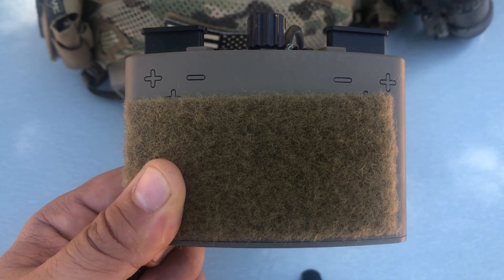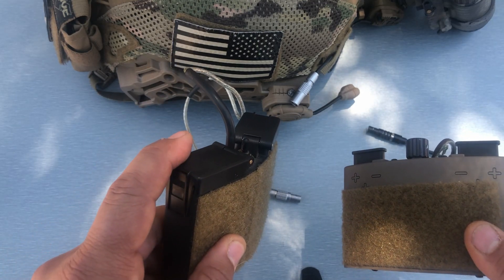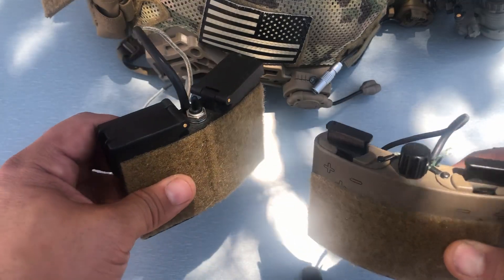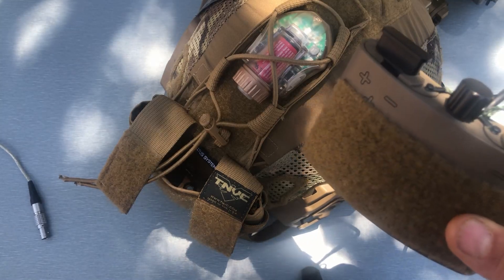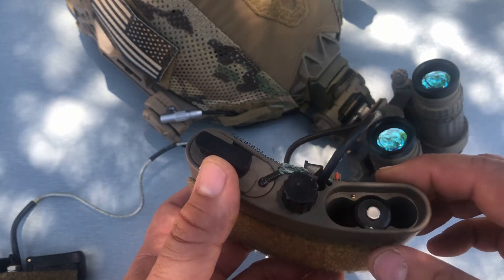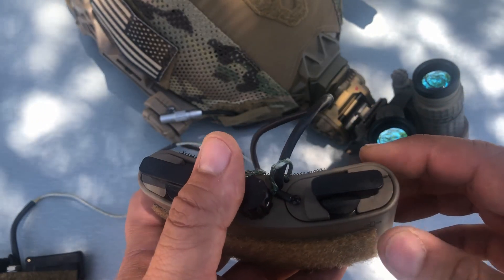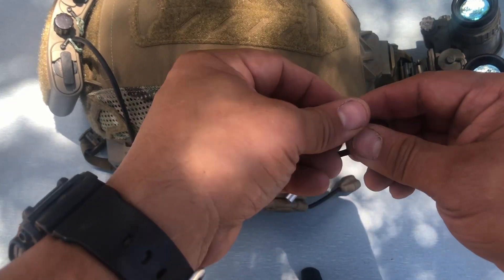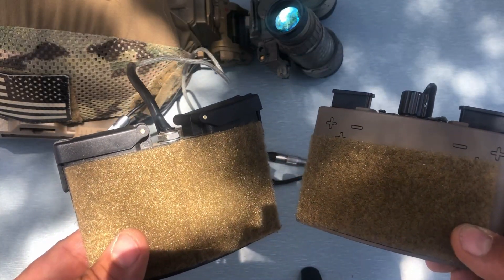AB Night Vision Battery Pack LPBP-GO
I go over the ABNV LPBP-GO compared to the Anvis battery pack.
along with the Mohawk MK2 which fits it perfect with room for extra weight.